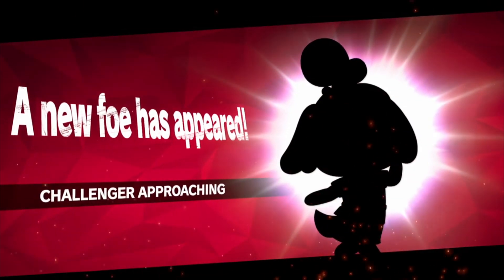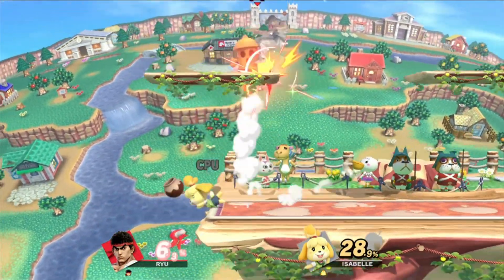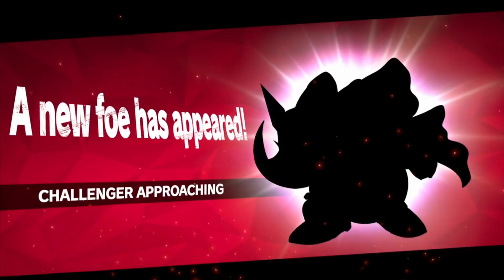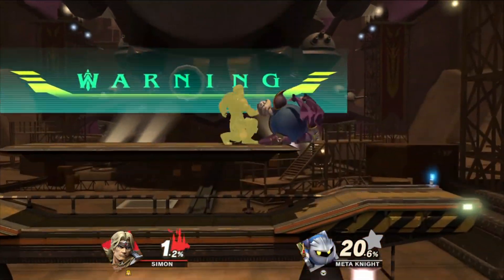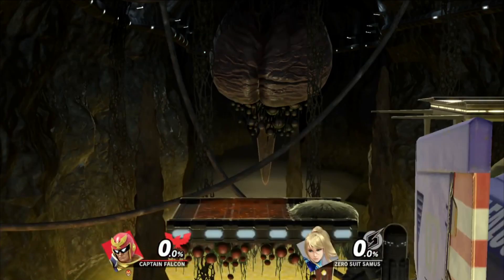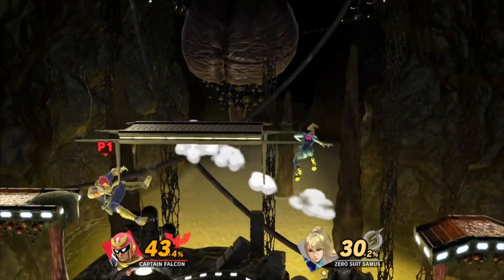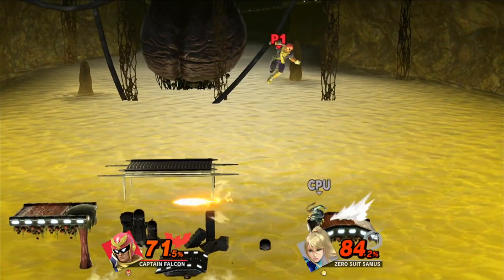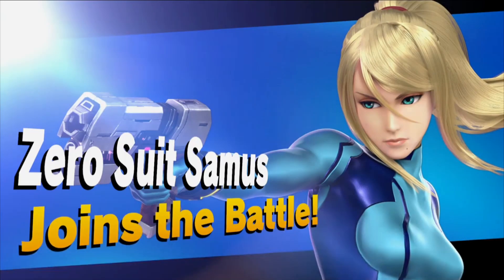Super Smash Bros Ultimate: How to Unlock Duck Hunt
Here's how to unlock Duck Hunt in Super Smash Bros Ultimate.